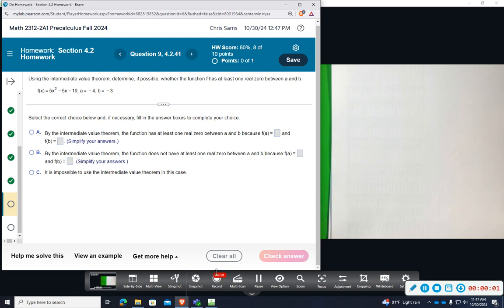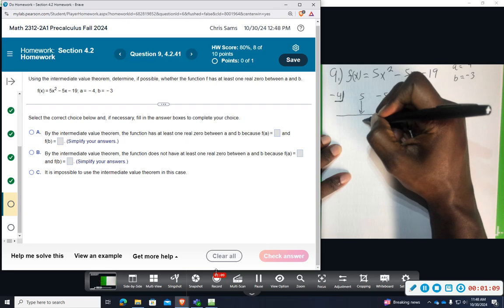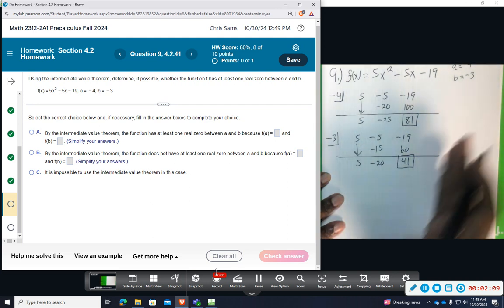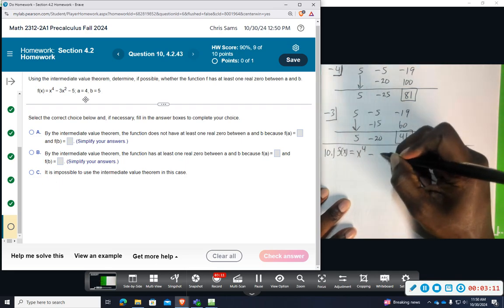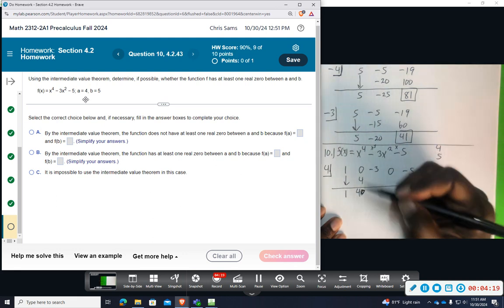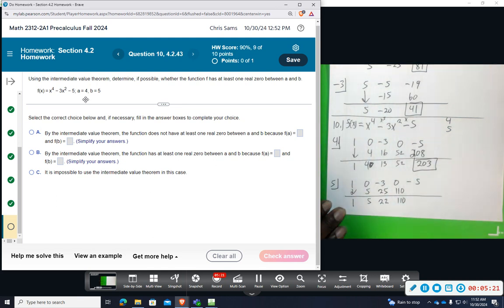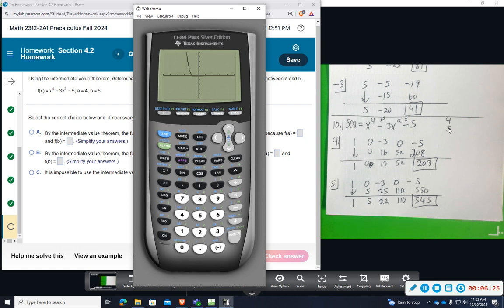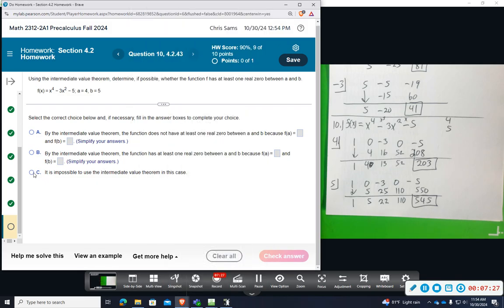LIT Precal 4 2 9,10